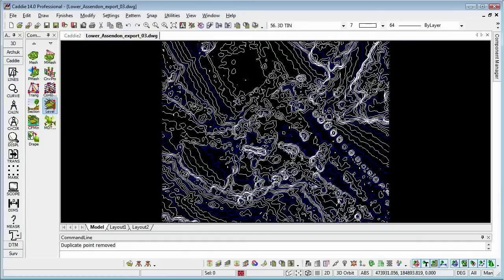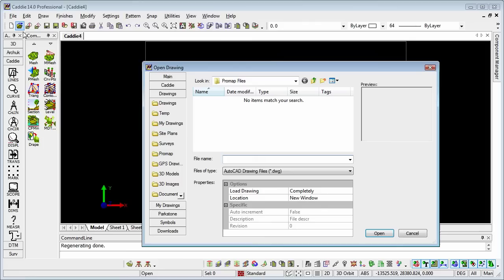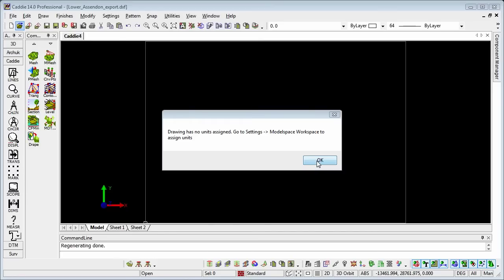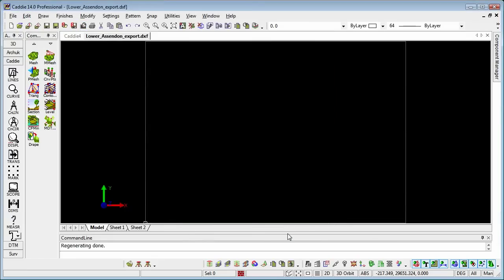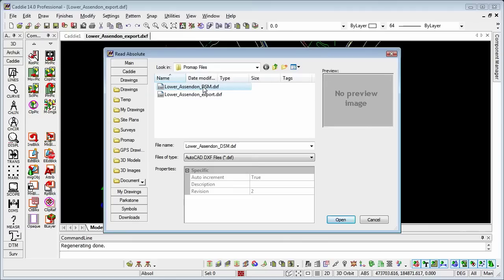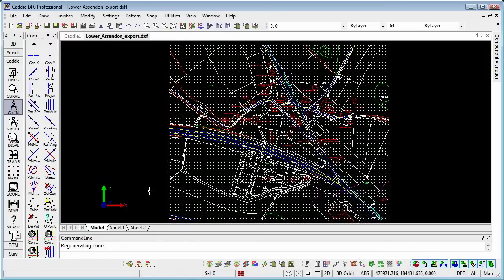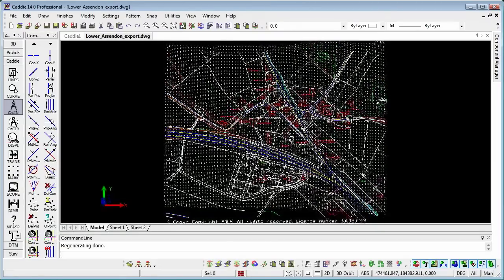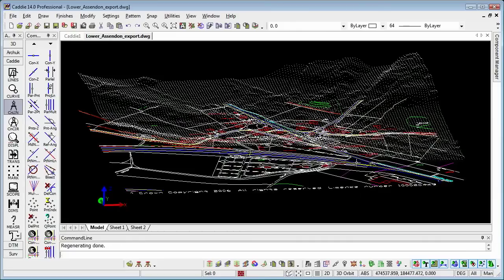Caddie Promap 01 in Caddie - AutoCAD Architecture compatible DWG CAD software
Using Promap mapping files in Caddie